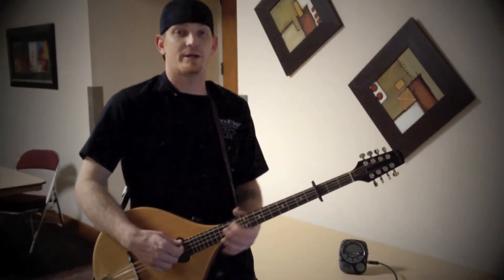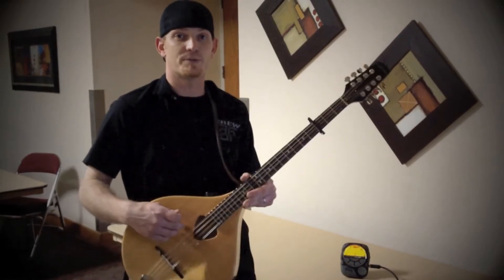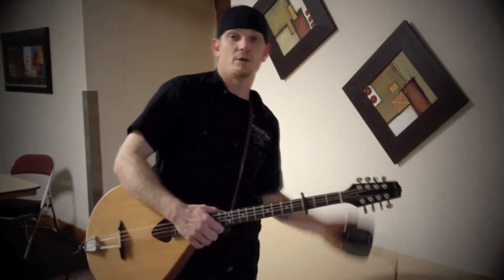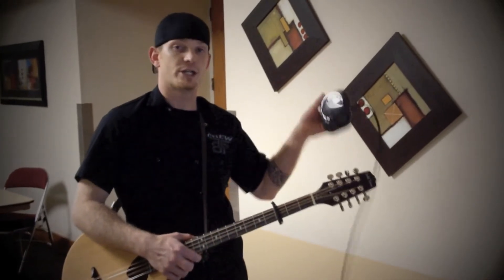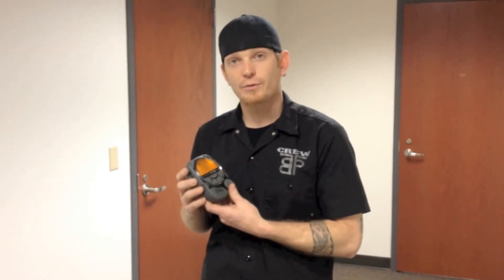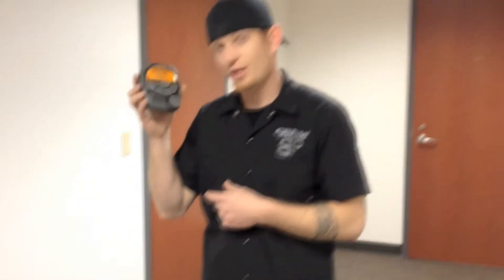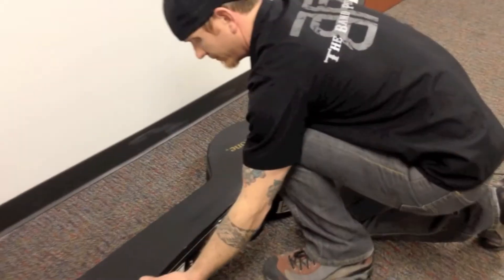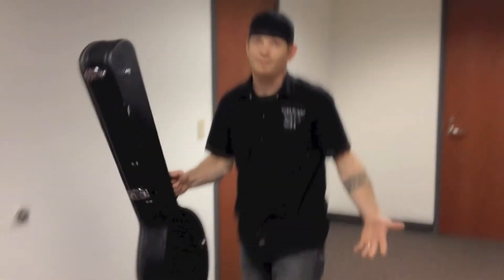Kenny Barnwell - StroboPLUS Tuning Response Demo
Kenny Barnwell, guitar tech for The Band Perry, takes a moment to show off the high definition display and incredibly fast tuning response of the new StroboPLUSHD.

Fast, rugged and very portable.